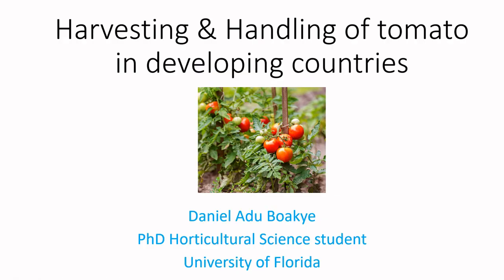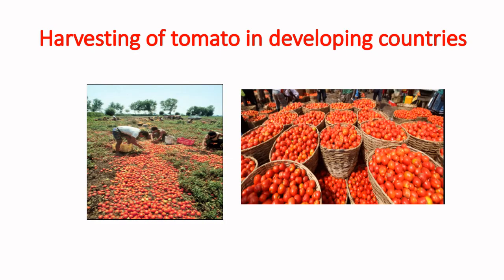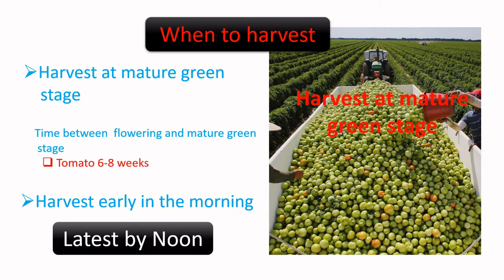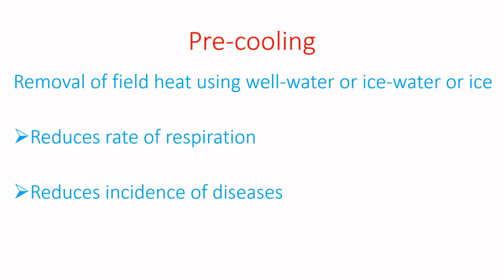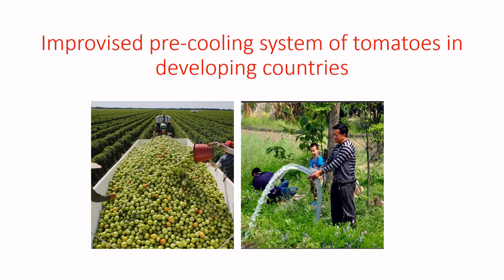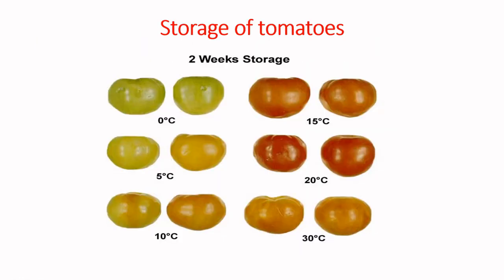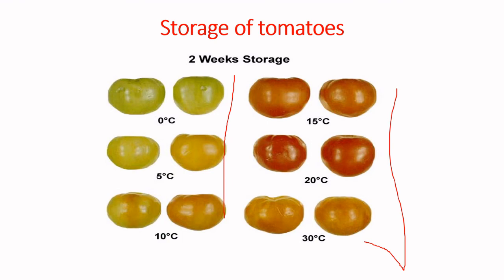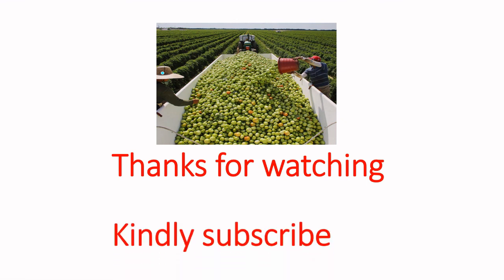Reducing postharvest losses of tomatoes using harvesting and handling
In most developing countries, postharvest losses of tomatoes is high and so this video is teaching about introduction of early harvesting. Early harvesting implies harvesting at the mature green stages, then we pre-cool the fruits with well-water or iced-water to remove the field heat in the fruits. After pre-cooling, storing the harveted fruits at a temperature below 10C can help prolong the shelf-life of the fruits.